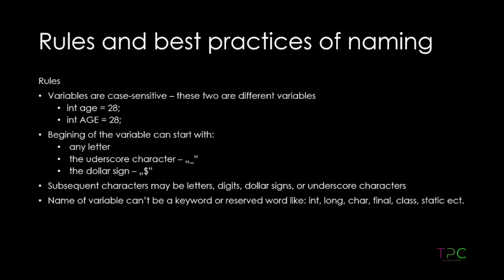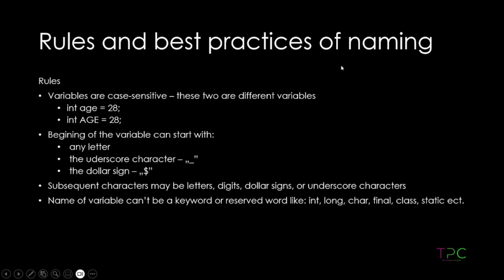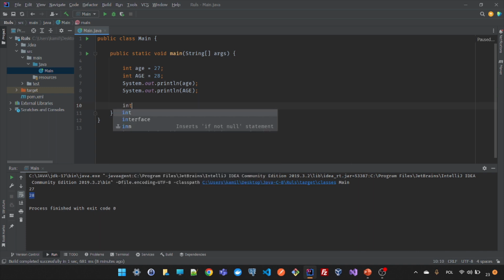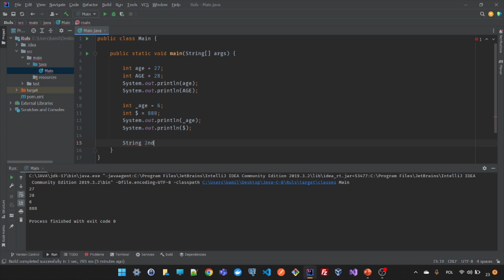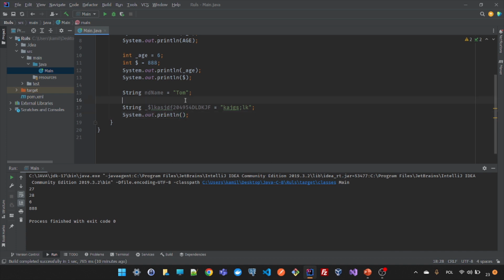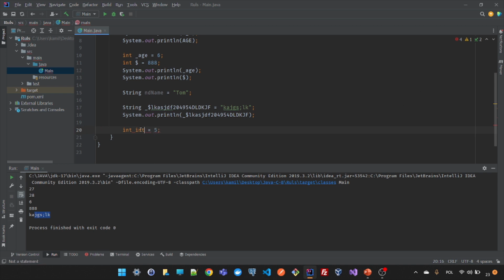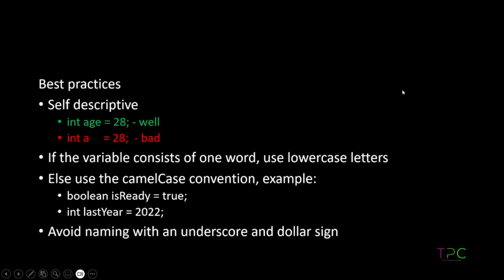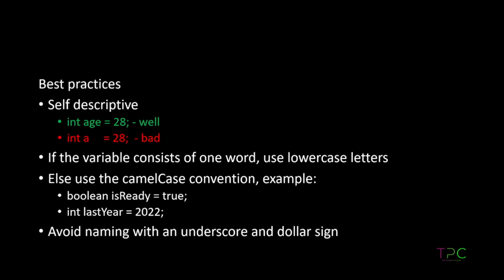Course Java 17 for Beginners by TPC | #8 Variables Part II – Rules and Best Practices of Naming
0:00 Intro
0:10 Case-sensitive
1:03 Beginning of variable
4:35 Keywords
6:15 Best practices